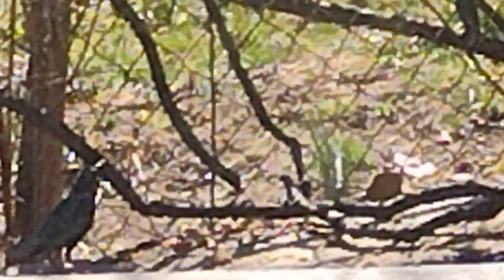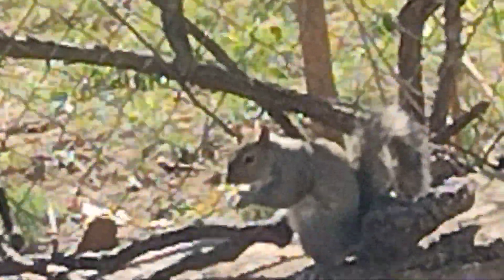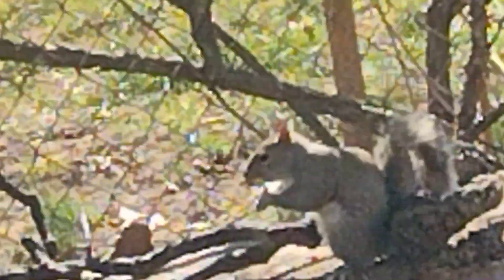wildlife and pet cats